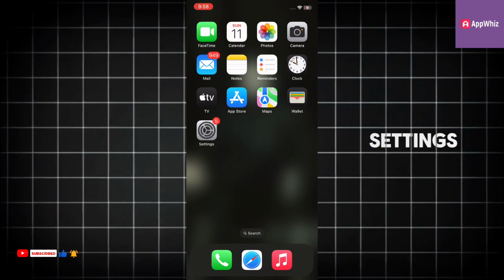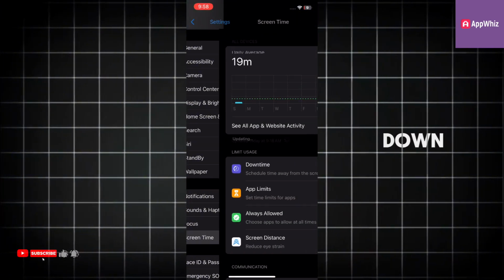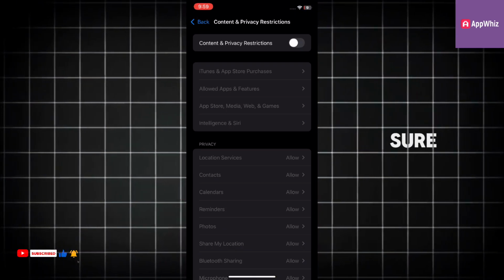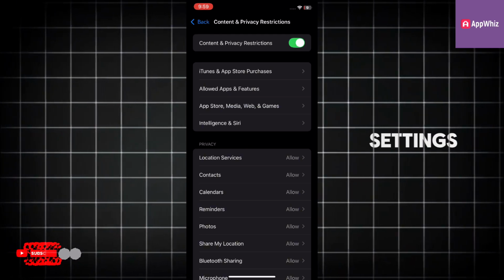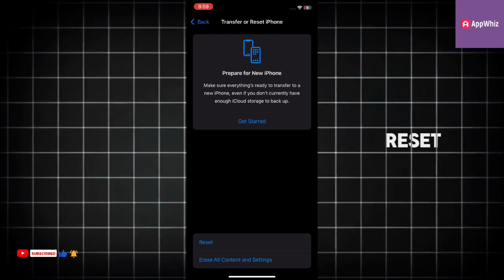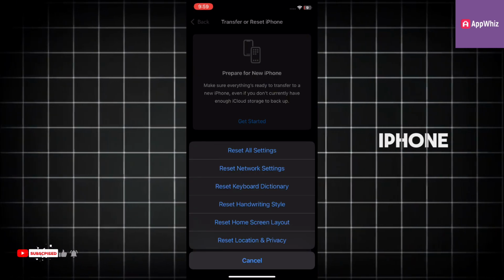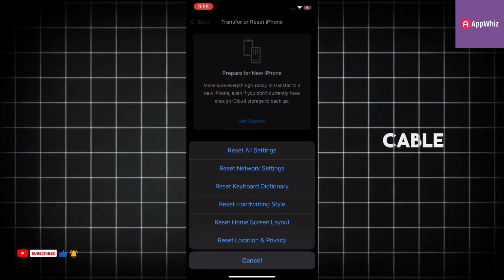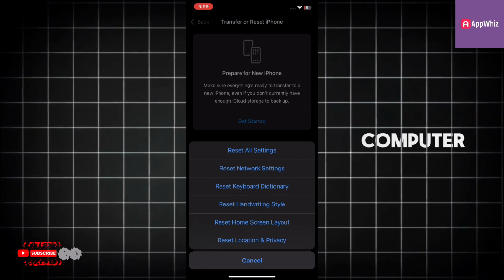Fix “Trust This Computer” Not Showing on iPhone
Fix “Trust This Computer” not showing on iPhone when connecting to a PC or Mac. This step-by-step guide shows how to reset location & privacy settings so the trust prompt appears again.

In this video, I’ll show you how to fix the iPhone trust message not appearing when you connect your iPhone to a computer, laptop, or external device. This issue is usually caused by Screen Time restrictions or corrupted location and privacy settings.

⏱️ Chapters
0:00 – Trust Message Not Showing (Problem Explained)
0:15 – Turn Off Screen Time Restrictions
0:40 – Reset Location & Privacy to Fix Trust Prompt

You’ll learn how to:
Disable content & privacy restrictions
Reset location and privacy settings
Trigger the “Trust This Computer” popup again

This method works on iPhone running the latest iOS versions and is safe—no data will be deleted.

💬 Comment if the trust message still doesn’t appear